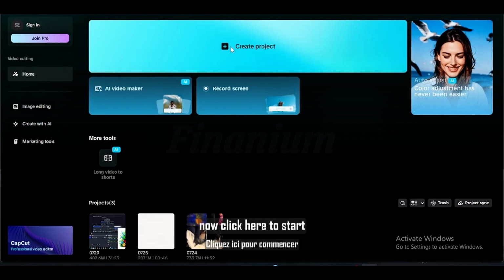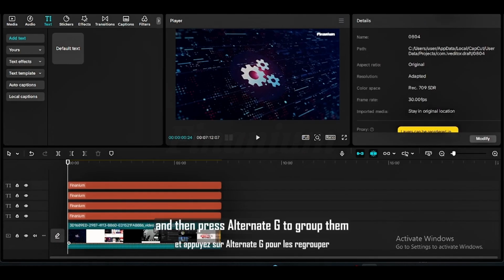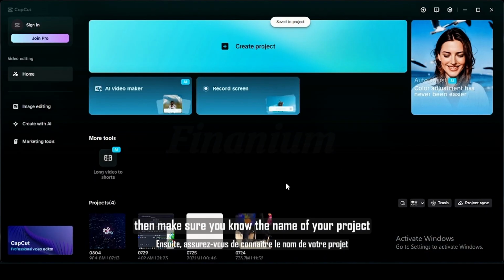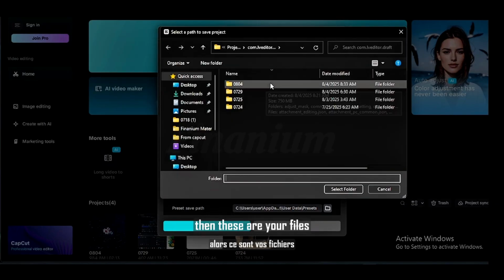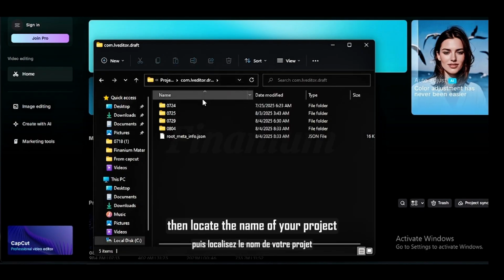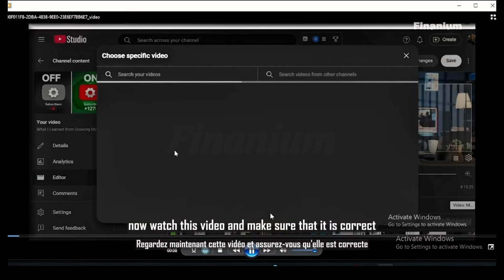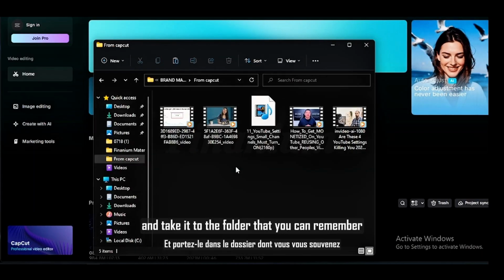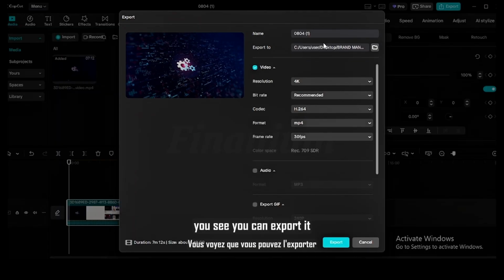Use Capcut Pro For FREE In 1 Minute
Unlock CapCut Pro for FREE In 1 Minute — No Login, No Hacks Needed!
Learn how to unlock CapCut Pro for free in just 1 minute, with no login or hacks needed! Watch this quick tutorial to start editing like a pro without breaking the bank.

“All content on Finanium is provided strictly for educational and informational purposes. We use only non-copyrighted or properly licensed assets, and where we reference copyright protected material, it is done under the fair use doctrine (17 U.S.C. § 107), specifically for teaching, commentary, and analysis.
Finanium fully complies with YouTube’s Community Guidelines and Copyright Policy, and does not use any unauthorized content . If you believe any content here infringes your copyright, please notify us per YouTube’s takedown procedures.”